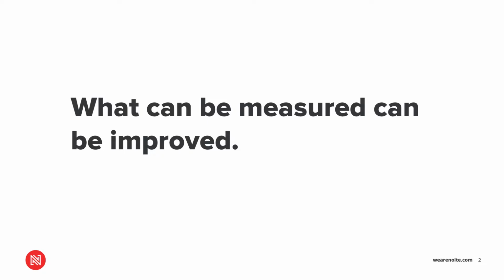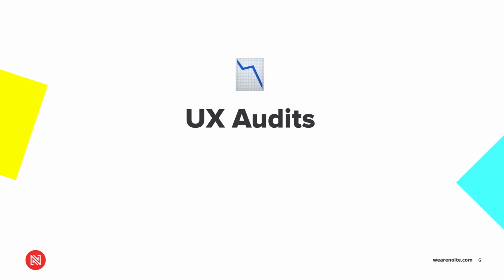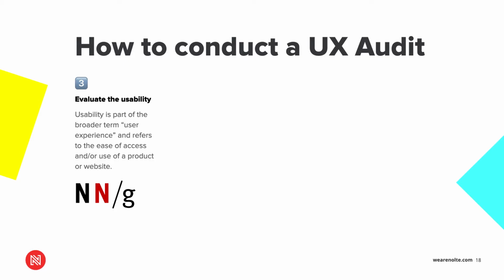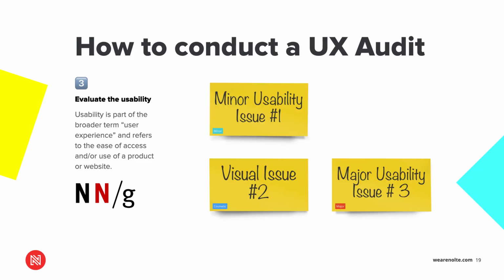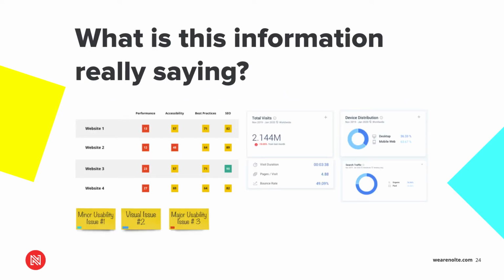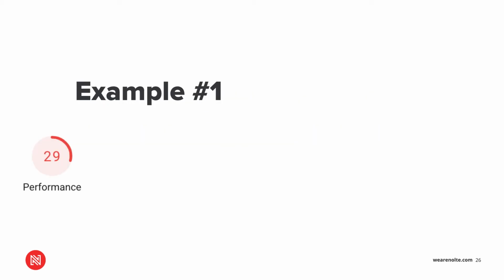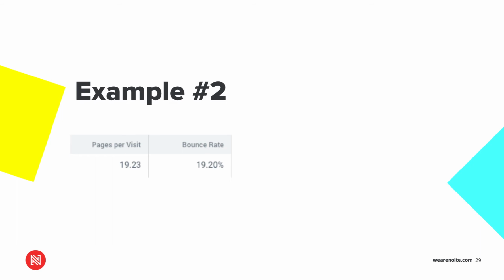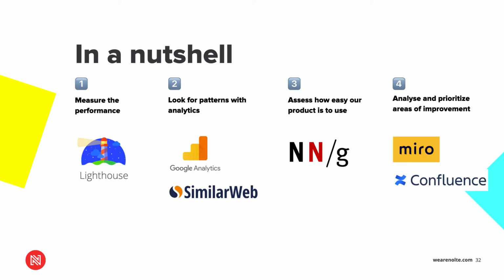How To Conduct UX Audits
Going back to the saying. What can be measured can be improved. We'll show you how to audit your UX in a way that ensures you can make meaningful improvements.